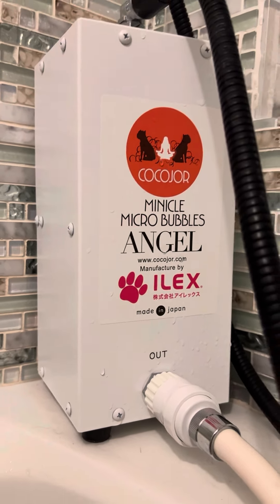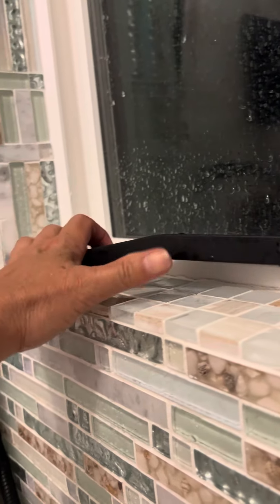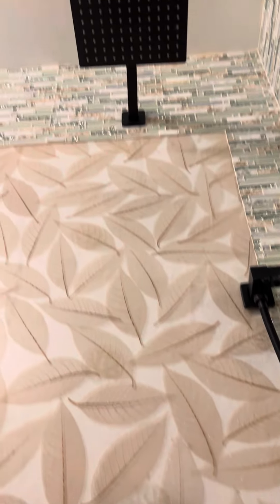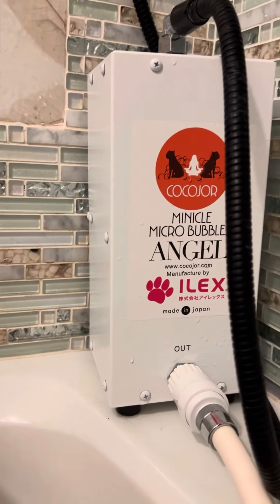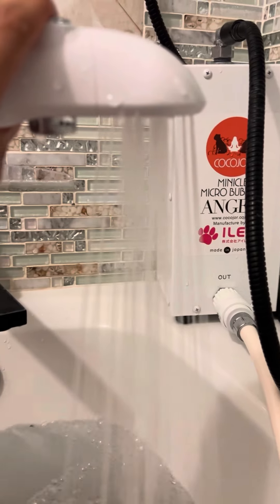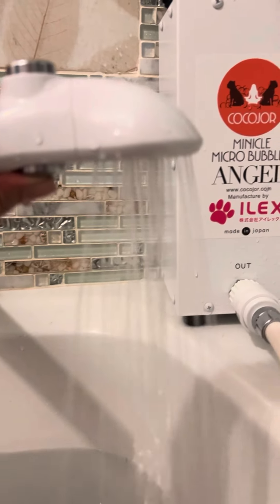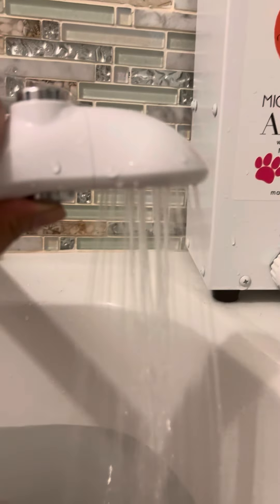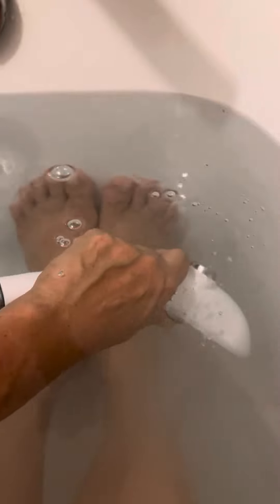Cocojor Minicle Micro Bubble Angel All Use to Detox Pets and Human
Use it at home for yourself to enjoy a SPAW deep clean relaxing feeling with our Minicle Micro Bubble System.  You can purchase the machine alone and DIY yourself, pets and food to give you the fresh clean feeling of what you take out and take into your body!

Bath is a luxury way of life that you can treat yourself to take out the airborne and all the unnecessary junk we pick up everyday.